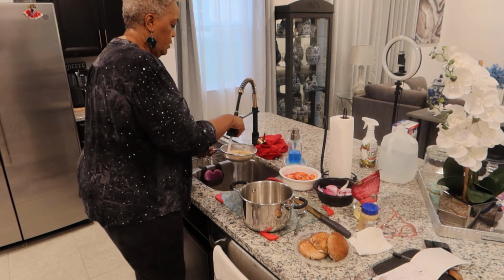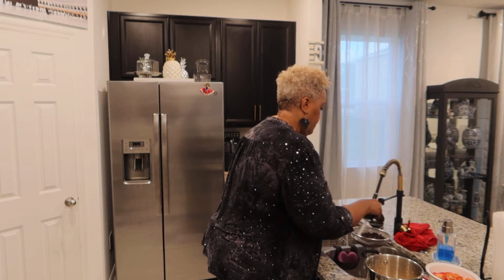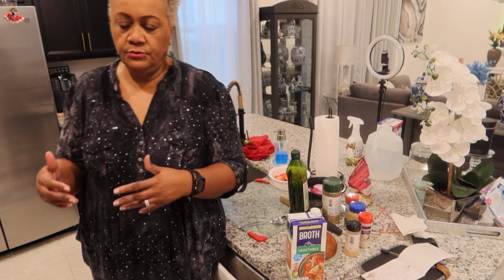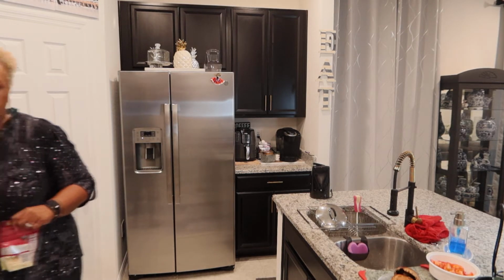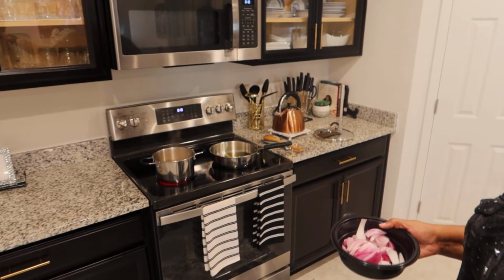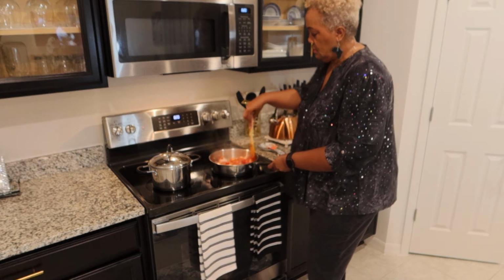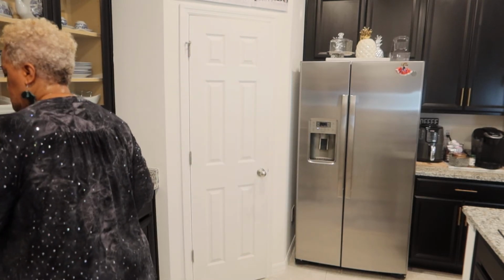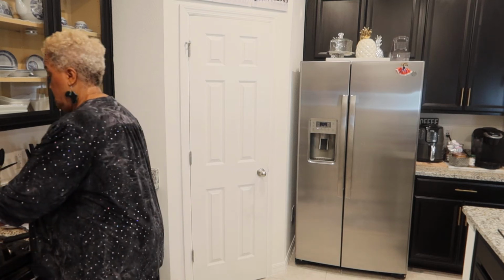How to Cook Quinoa and Beans Caribbean Style (Part 1)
Healthy Vegan Choice,